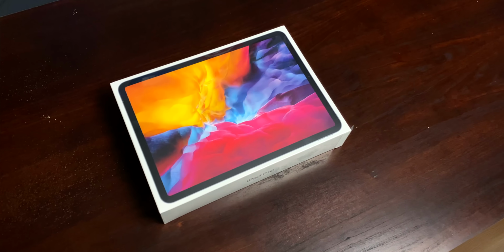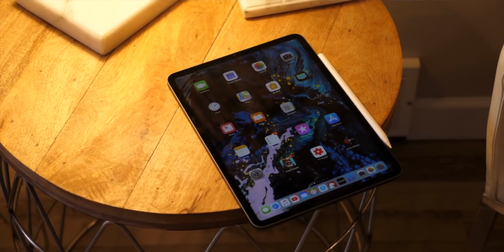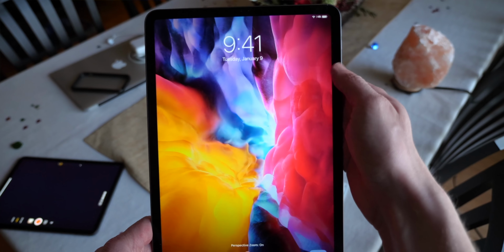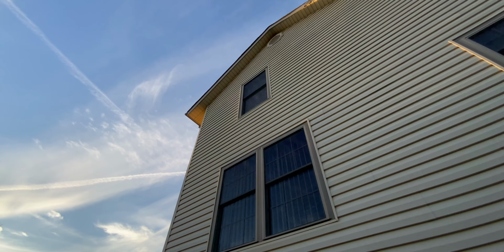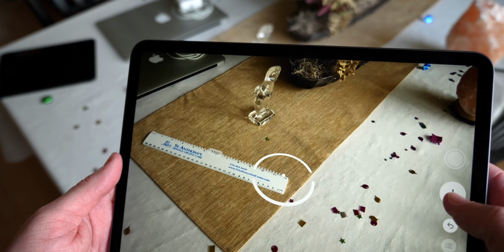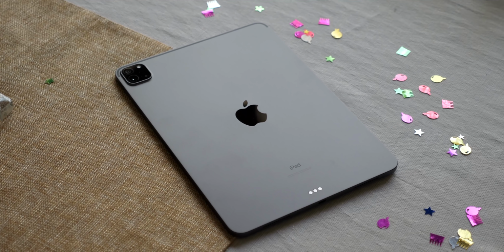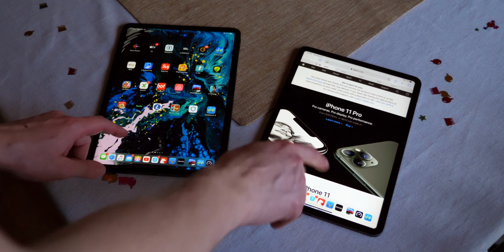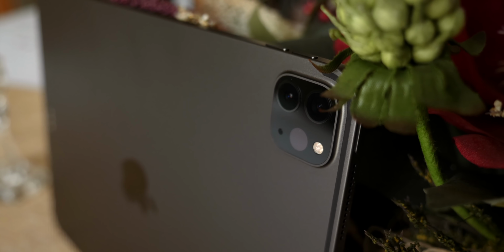2020 iPad Pro Unboxing vs 2018! Comparing All New Features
An off-the-charts cool LiDAR sensor nicely complements the dual-lens setup. The new microphones sound fantastic. But pretty much every other part of this iPad Pro (A12Z, 6GB RAM, Wi-Fi 6) is barely different than the 2018 model.